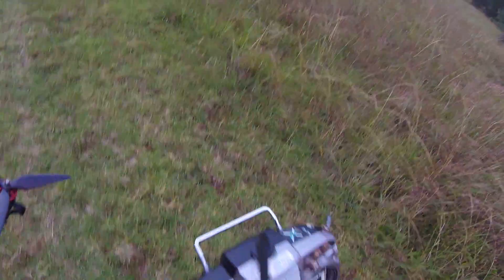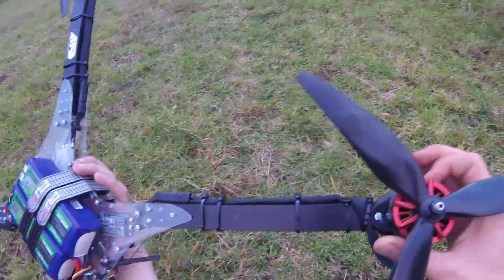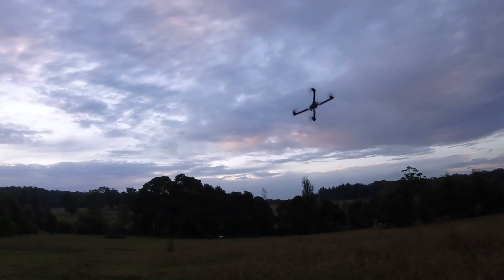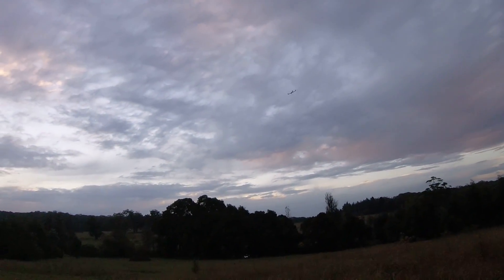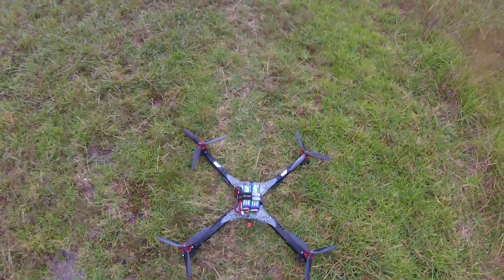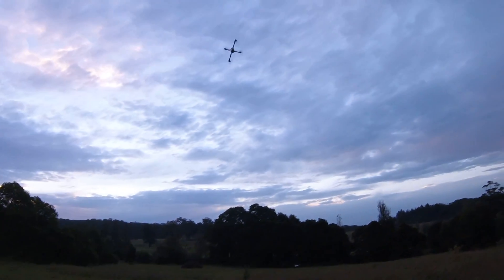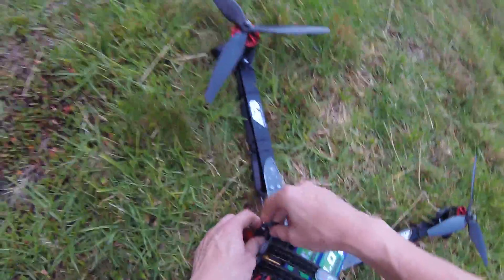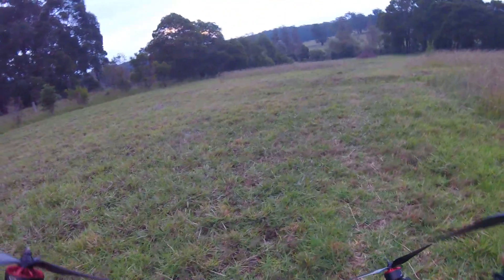HQ 12" Xnova 12S Ripping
Setup:
12S 3000mah Turnigy Nano Tech Plus
350kv Xnova XClass Motor
HQ 12x6x3
APD PDB500
APD 12S 120A F-Series ESC’s
Autek X_12 Frame
Radix FC
XSR